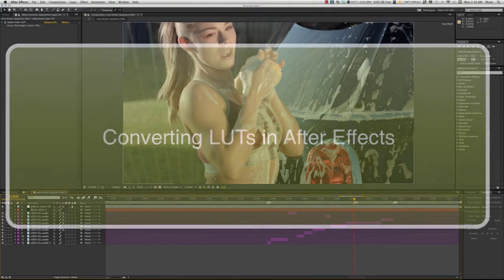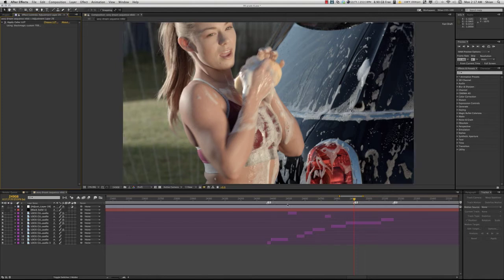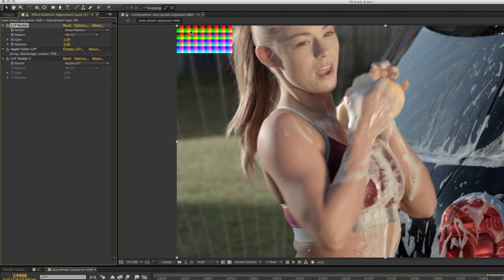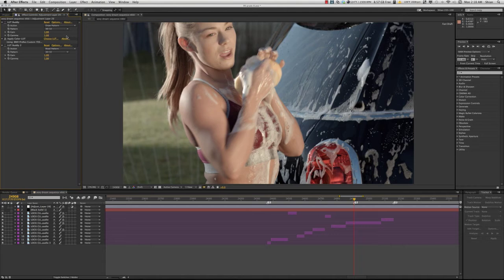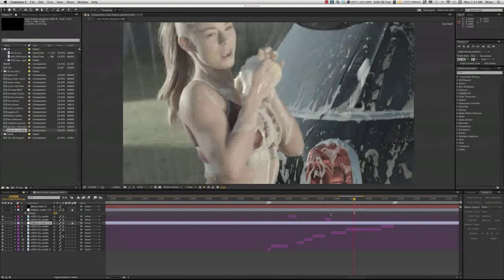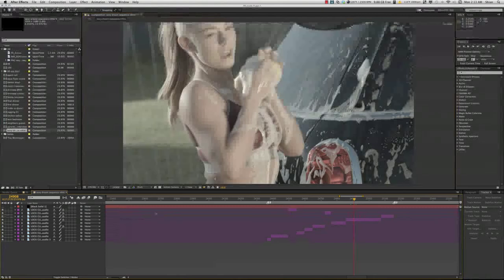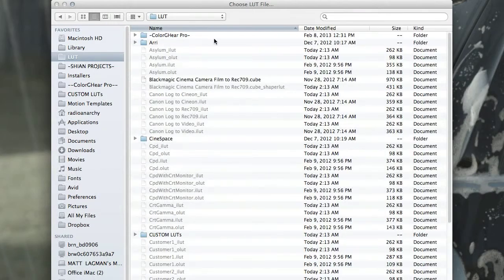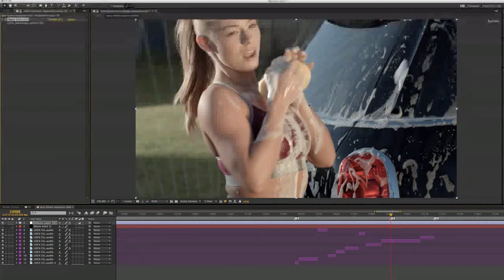Converting LUTs in After Effects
A brief explanation of how to use Adobe After Effects to create 3d cube LUTs for various applications from use in cameras, monitors, and post color grading.